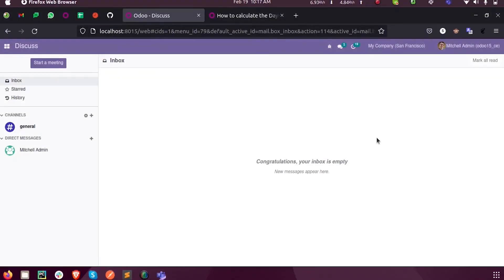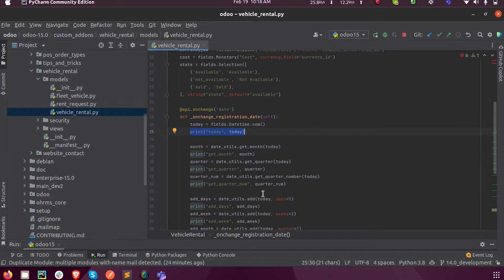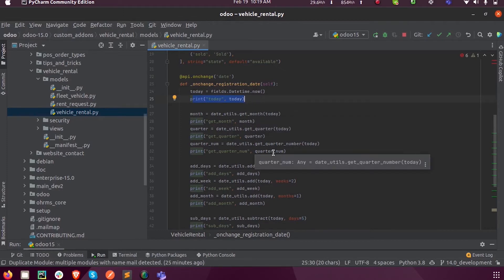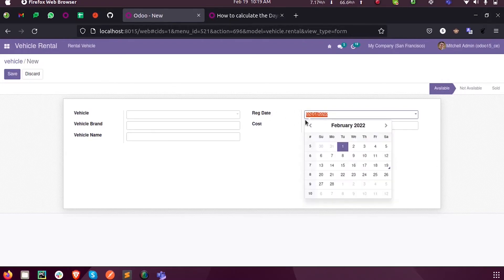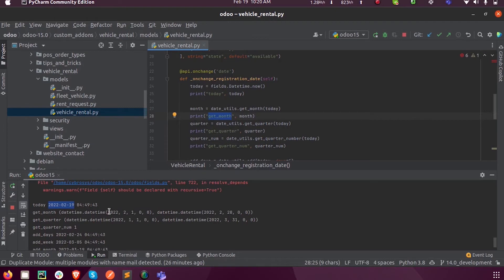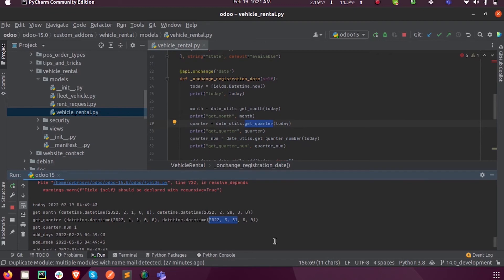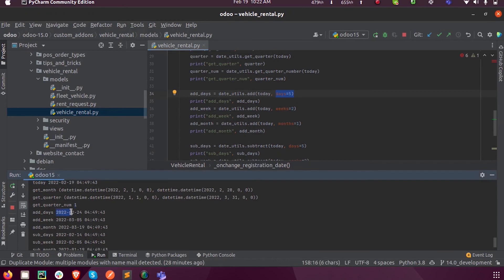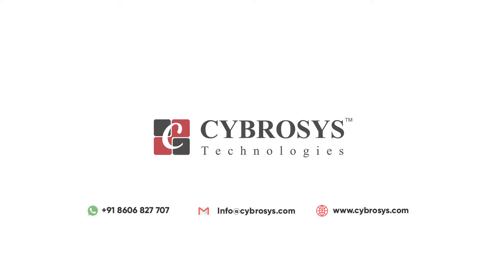How to Do Time Period Calculations Based on Date Type Fields in Odoo15 | Odoo Development Tutorials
In this video, we are discussing How to do time period calculations based on date type fields in odoo15.

Video Contents
00:05 Introduction
00:40 Time Period Calculations

There are a few built-in functions for getting ranges and references to different time periods.

These are specific to certain periods like “month”, “quarter”, “fiscal year”, etc. Also in the date_utils, there are a couple of abstractions to make simple date calculations easy.